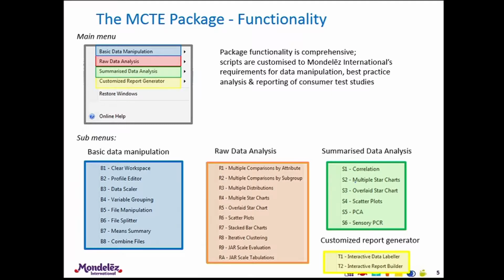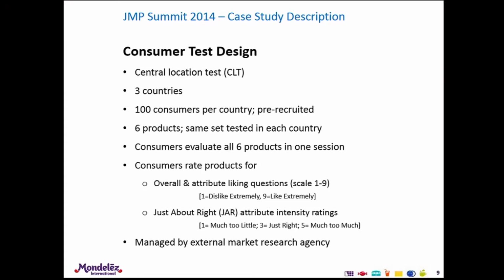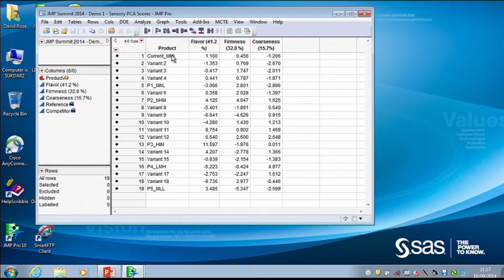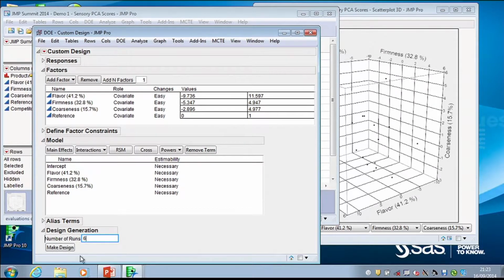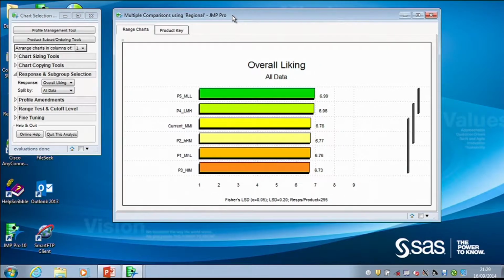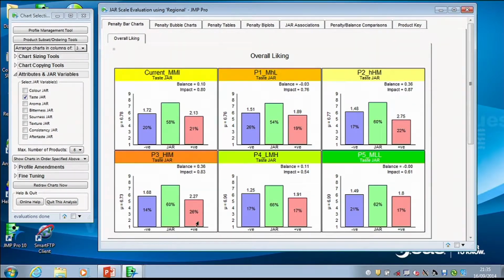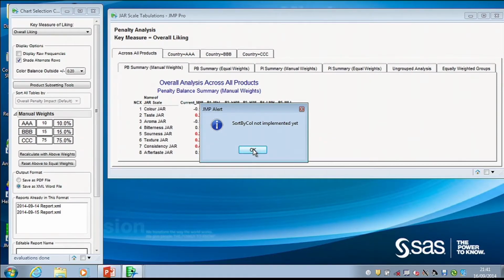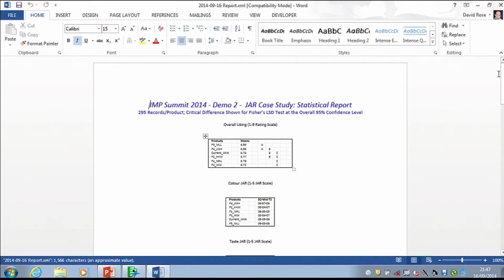Consumer Test Evaluation Using a Combination of JMP® Functionality Plus Customized JSL Scripts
Mondelēz empowers its staff by developing user-friendly tools for customized data handling, calculation and reporting. JMP software houses a multiproduct consumer test evaluation (MCTE) tool used by the global Consumer Science function. The MCTE tool has significantly reduced training and analysis time and ensured use of good statistical practices. Its success results from a close collaboration between Mondelēz UK and SAS Professional Services in Marlow. Read the paper by Jeff Stagg and David Rose given at 2014 JMP Discovery Summit.